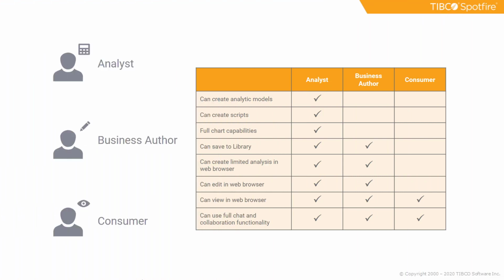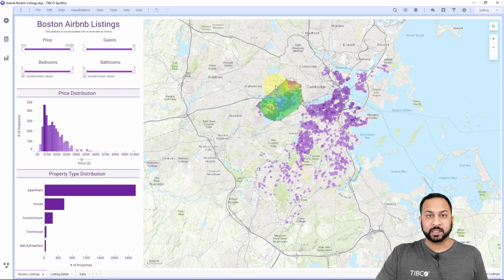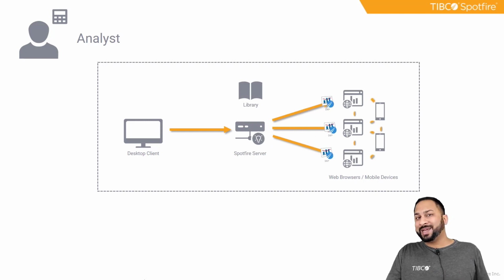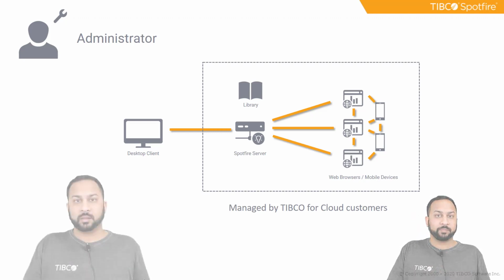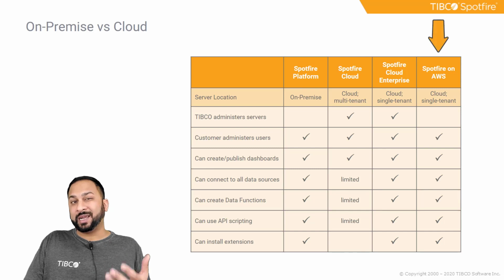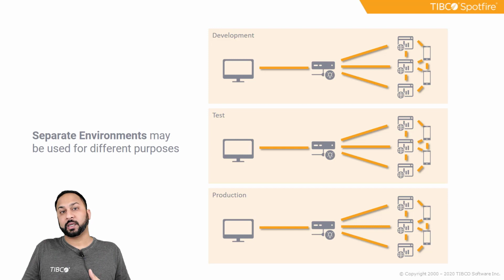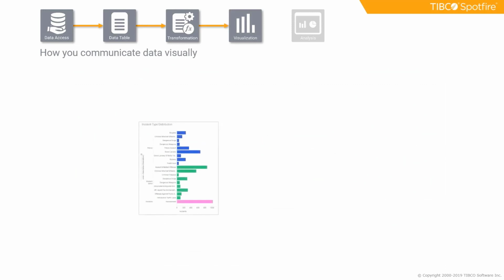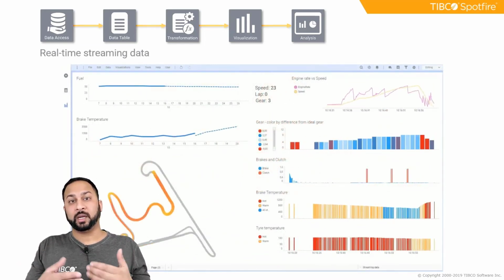Spotfire X Temel çalışma pve kullanıcı prensipleri